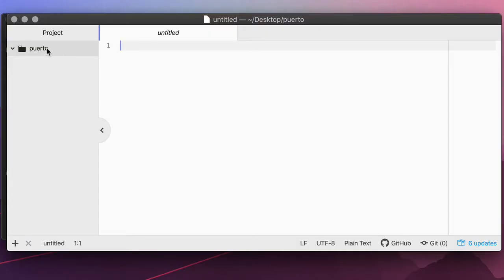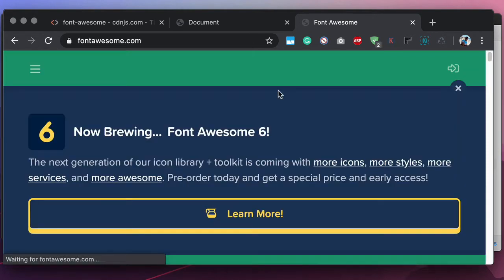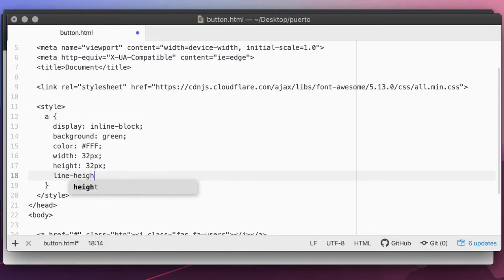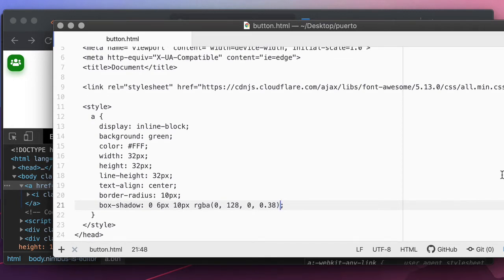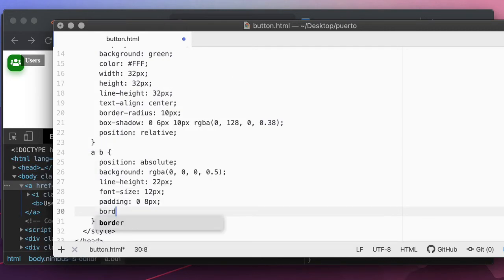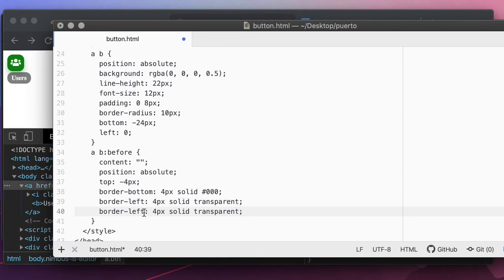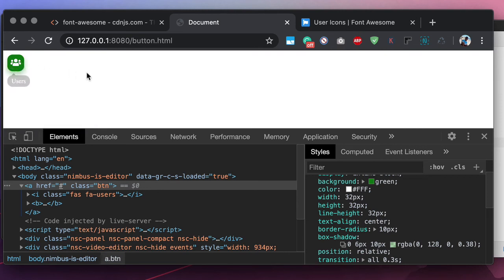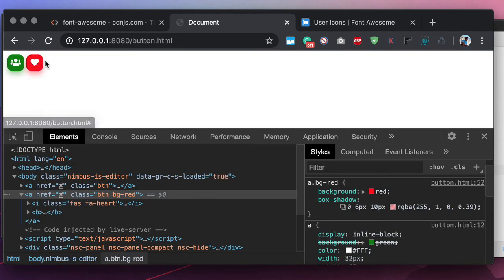CSS Buttons with an awesome hover effect (Tutorial)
In this tutorial, I will show you how to make beautiful buttons using CSS and HTML with an awesome hover effect.
So please, if you haven't subscribed yet click in the subscribe button to be notified with more new awesome tutorials. and if you like the video don't forget to click the like button, I will appreciate your support.